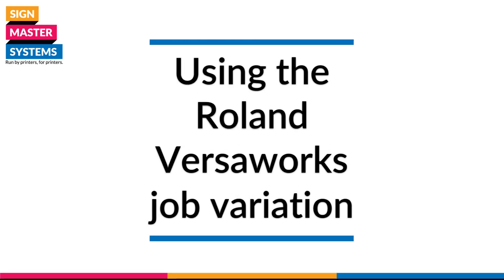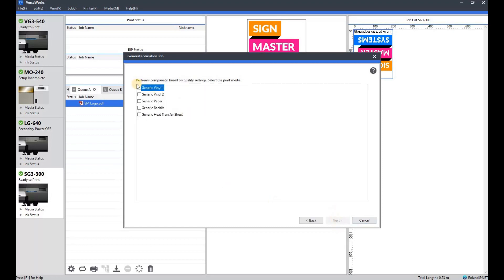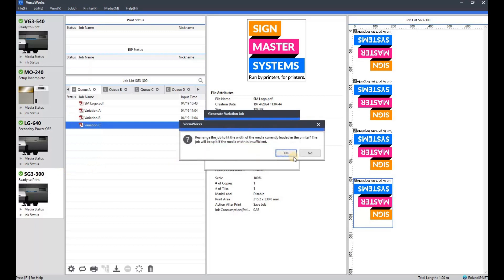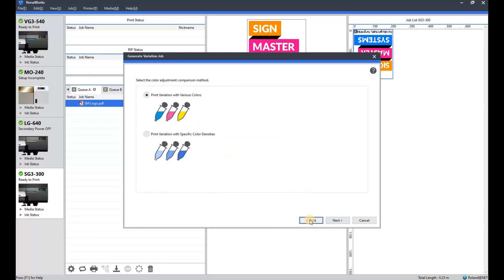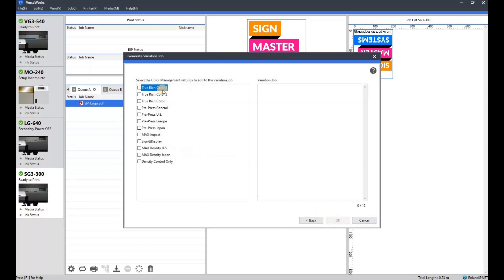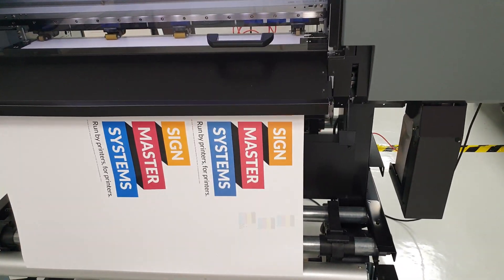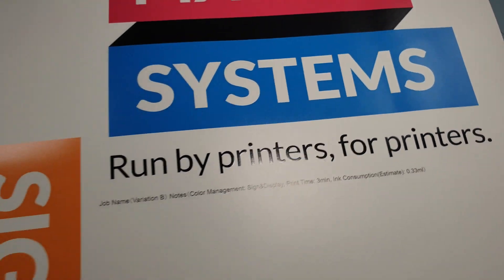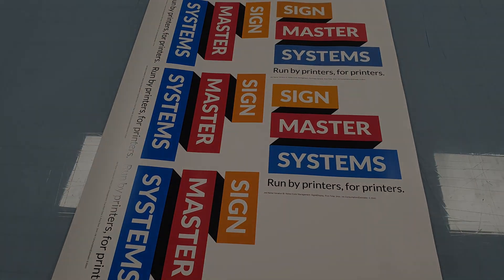Using the Roland Versaworks job variation feature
Here's a video on using the job variation feature on the Roland Versaworks software

It is a great feature if you need to test run multiple copies of the same artwork but want to change colour or quality settings between them

For More videos like this one, check out the Signmaster Systems channel